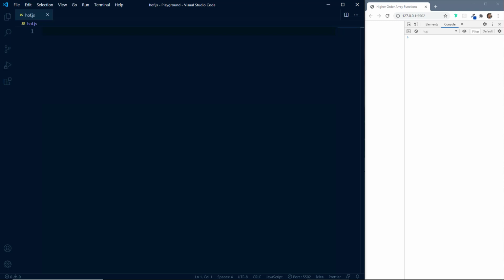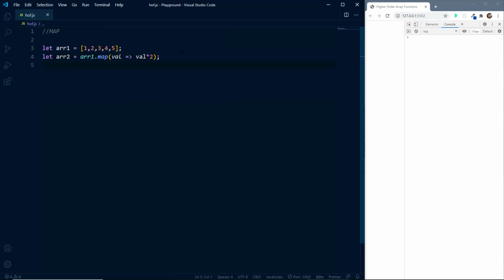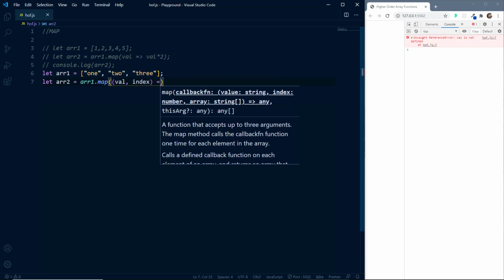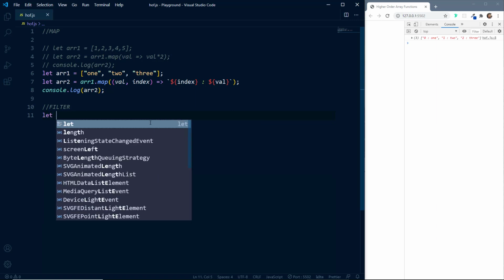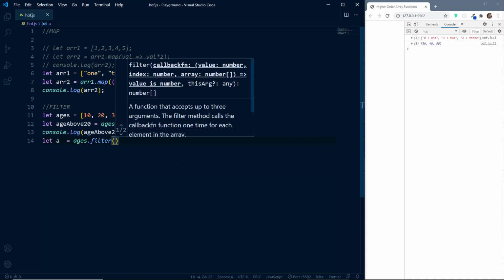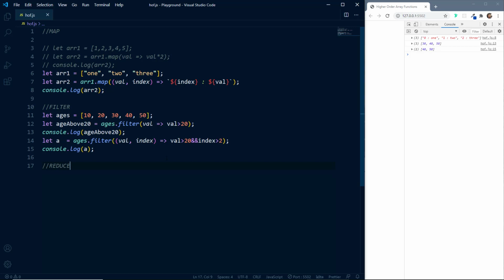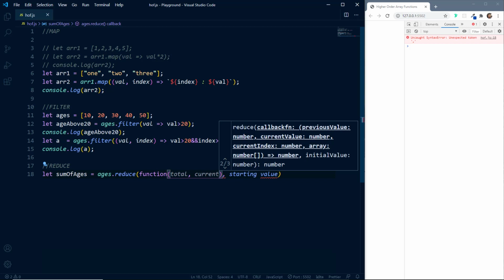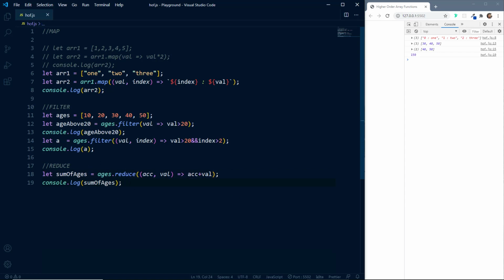Higher Order Array Functions | Map, Filter, Reduce | JavaScript ES6 Tutorial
In this video, we will learn about the higher-order functions in javascript like map, filter, and reduce.